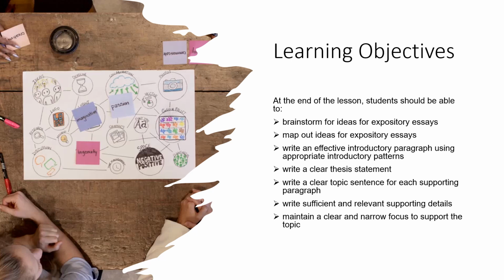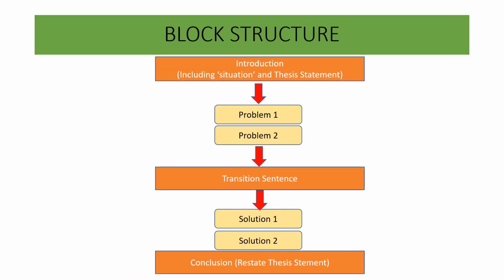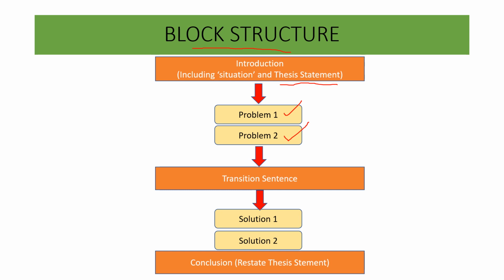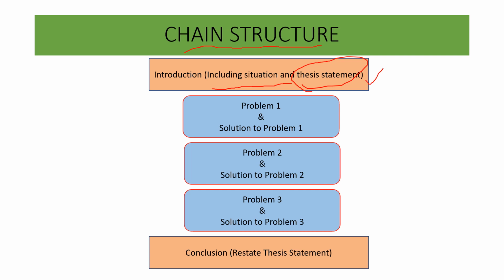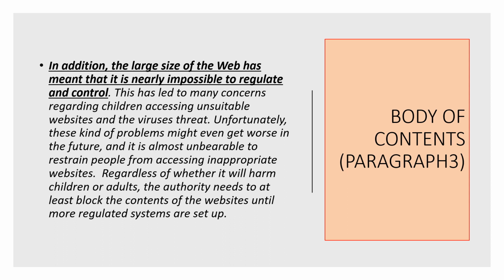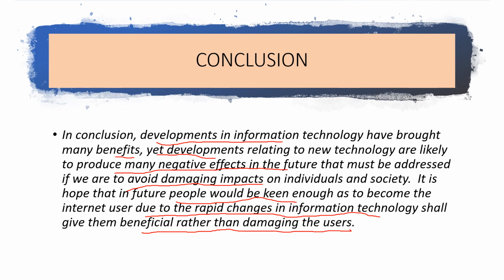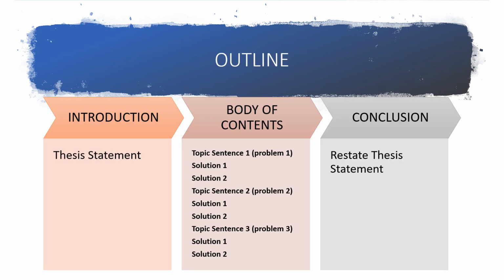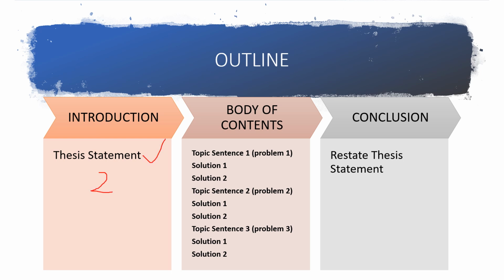PROBLEM SOLUTION ESSAY 2 Video